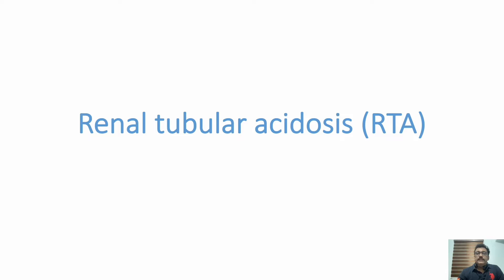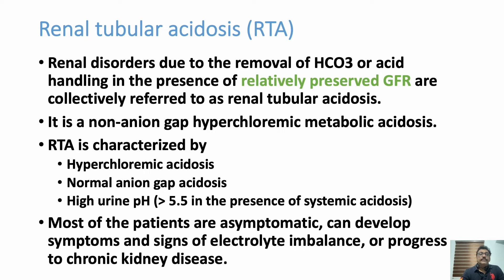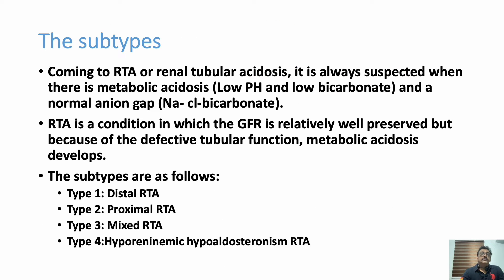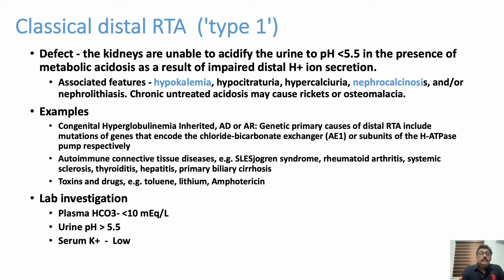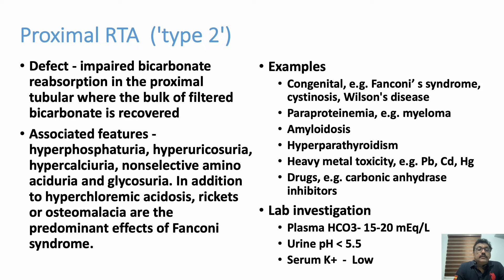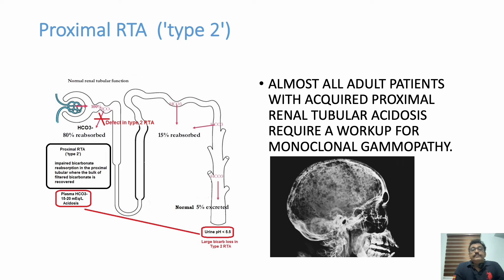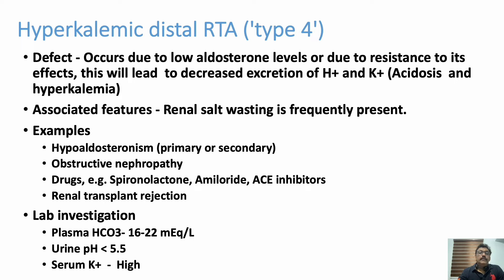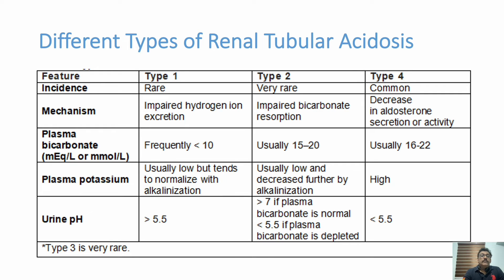Renal Tubular Acidosis